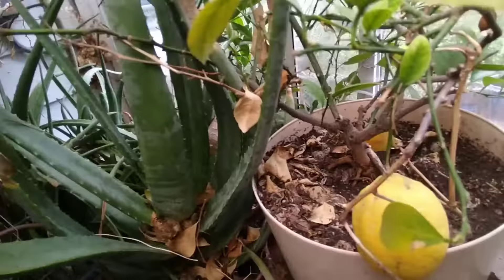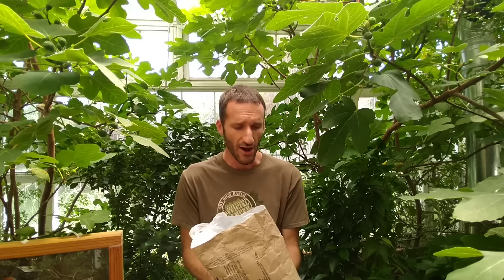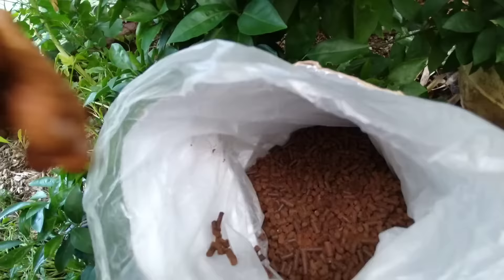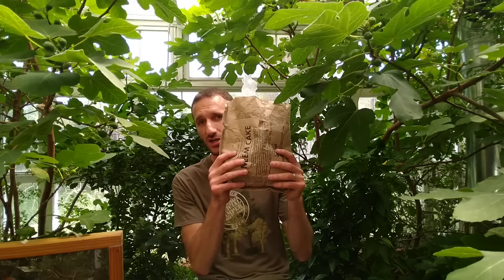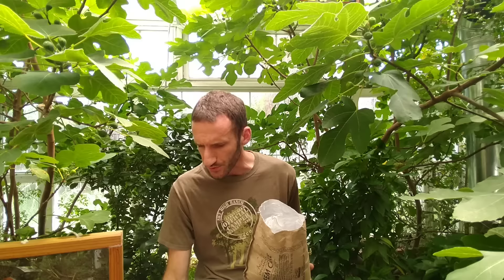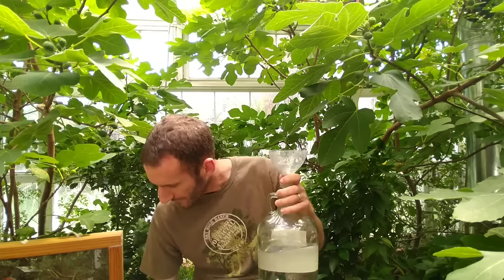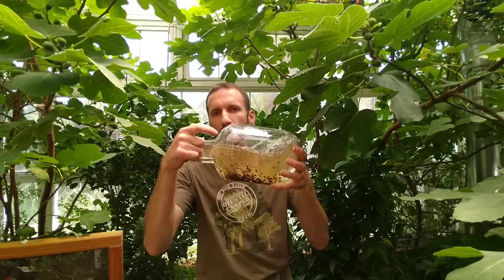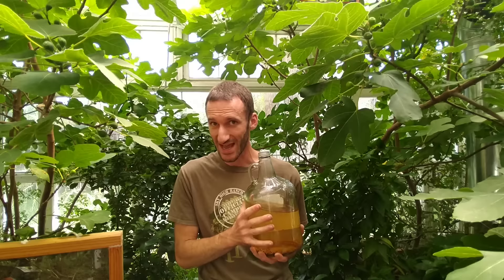The BEST Fungus Gnat Killer [Actually Works!] 5 Yrs Gnat-Free and Counting!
I struggled so much with fungus gnats and spent so much time on MANY possible solutions that did not work until I found this, and never looked back.  It has worked 100% for fungus gnats, and one of the best things about it is that it actually benefits my plants.  I hope you enjoy as I am very confident that this is your last stop in killing fungus gnats in your plants, containers, grow operation, your home, or garden.

The meal/cake is available at many online storefronts I believe.  We typically get ours at neemresource.com